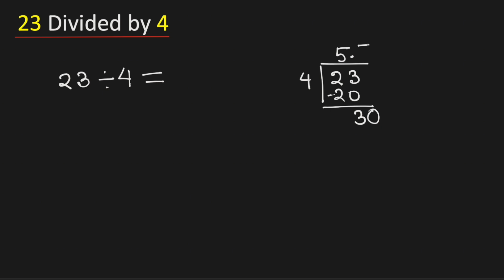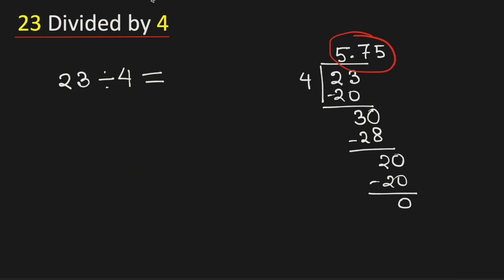23 divided by 4 (23÷4) | Long Division